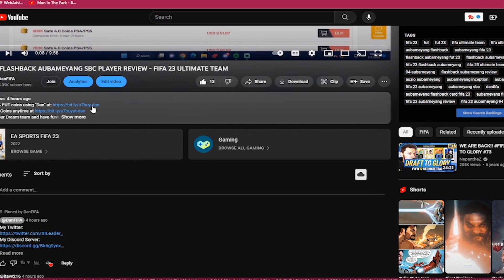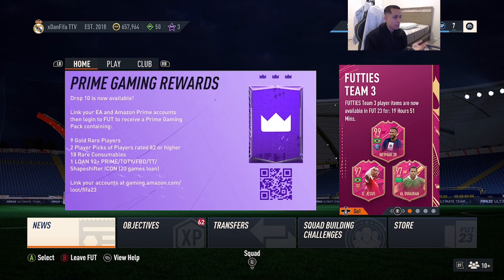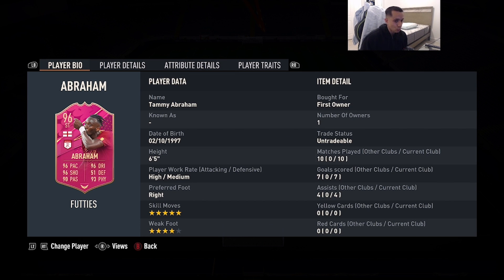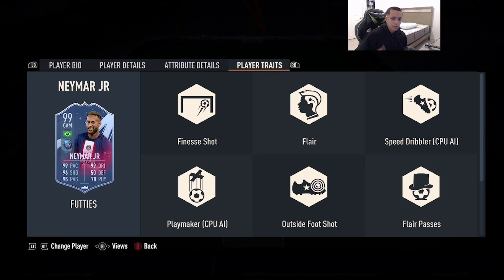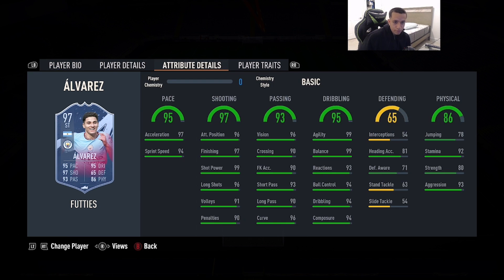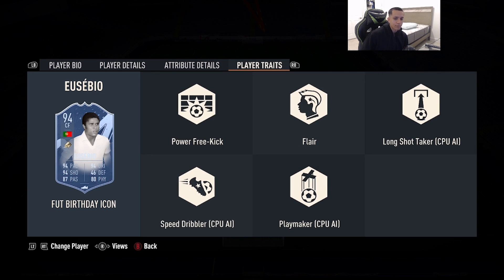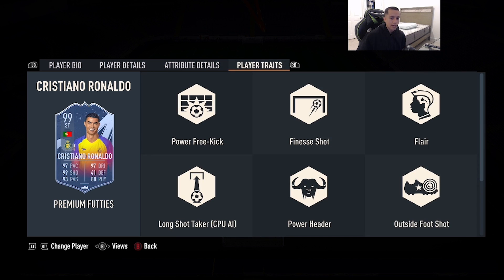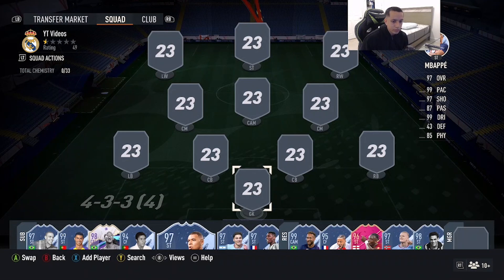(UPDATED) 🫣TOP 10 BEST STRIKERS IN FIFA 23 ULTIMATE TEAM